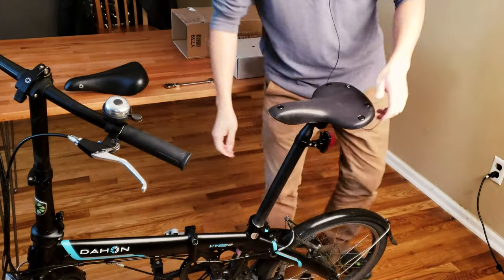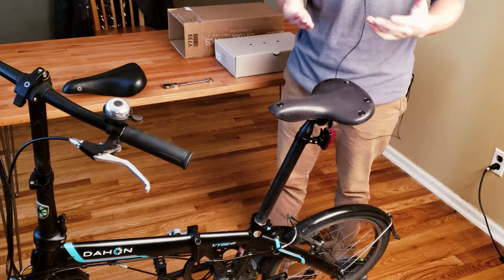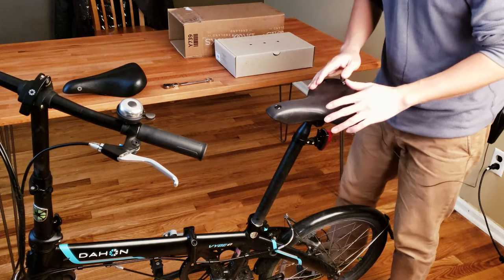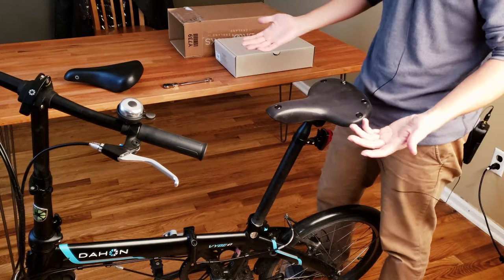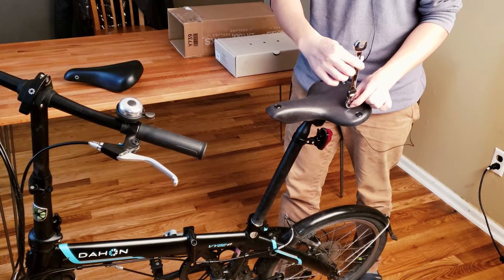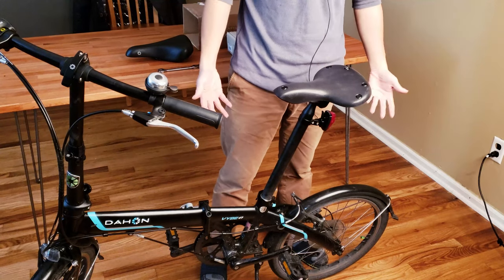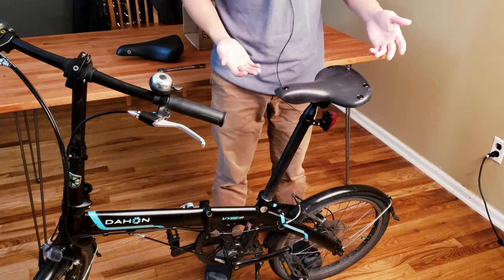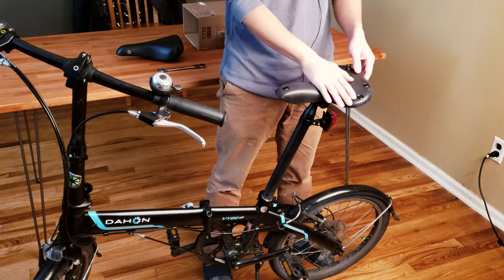Brooks C67 Cambium Bicycle Saddle Honest Review & Verdict | Yay Or Nay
This is my final review of the Brooks England C67 Cambium Natural Rubber Saddle.